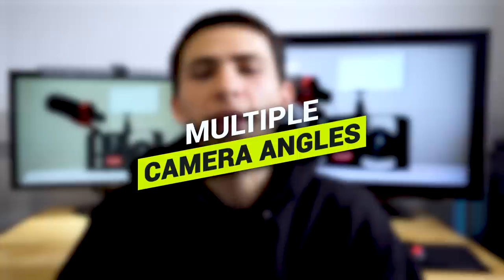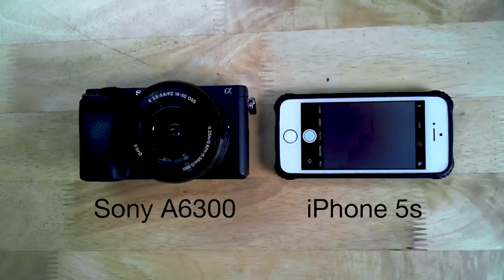Making Videos with Multiple Camera Angles (The Basics)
Making Videos with Multiple Camera Angles (BASICS) | ItsJackCole

In today's video we're discussing how to shoot videos Multiple Camera Angles. This video will be very helpful for Videographers and learning how to set up a basic Multi Camera Set up.